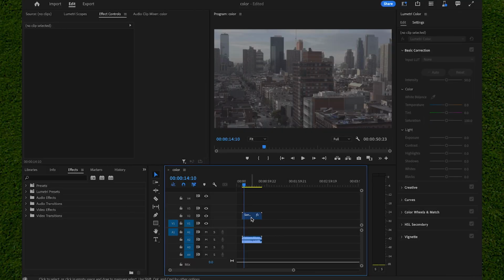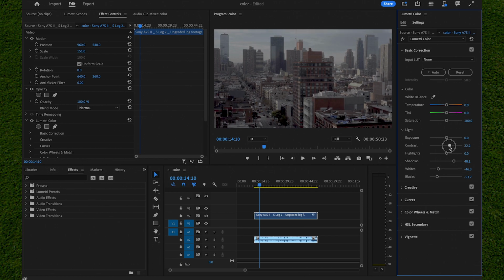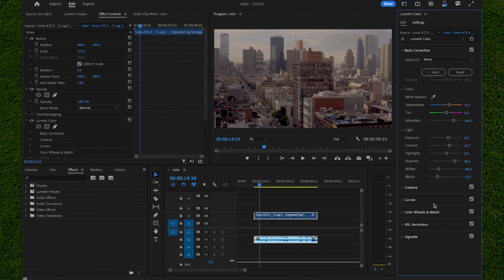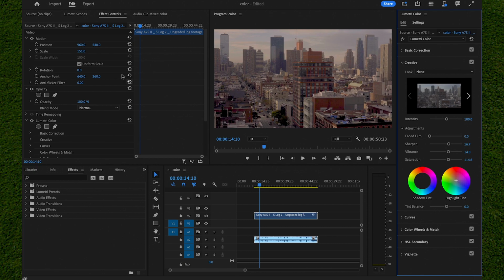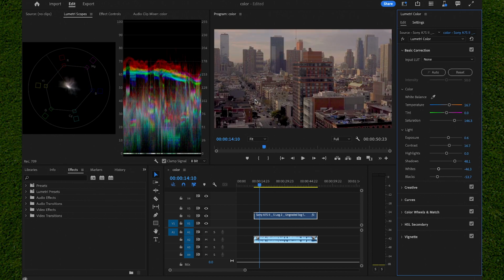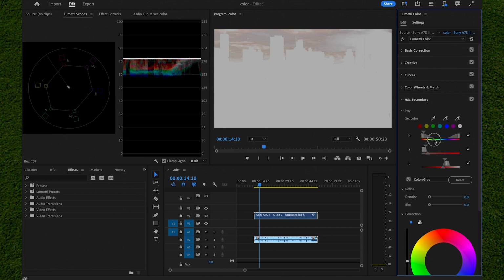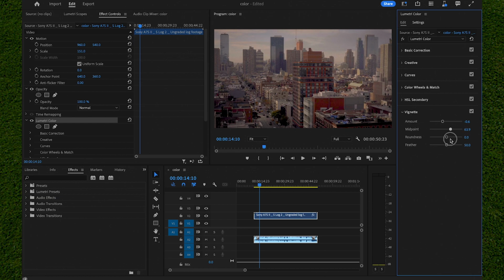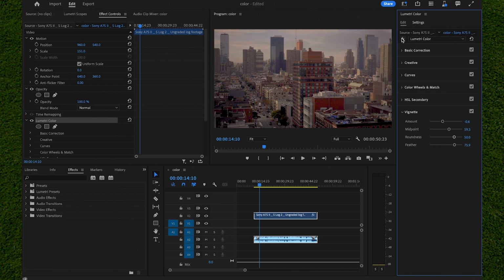How To Color Grade Masterclass